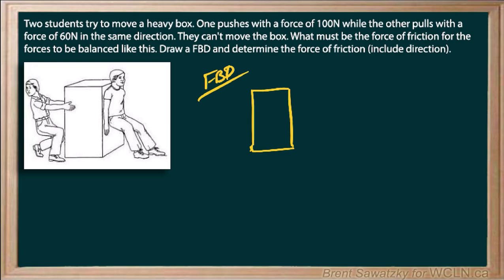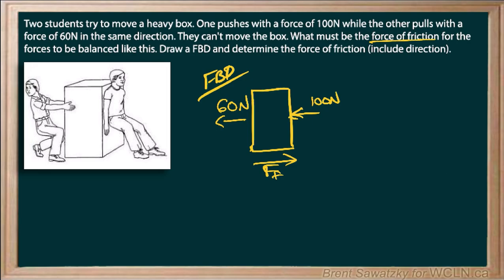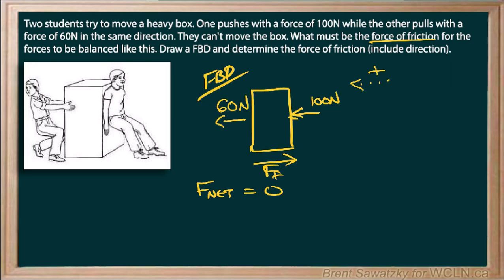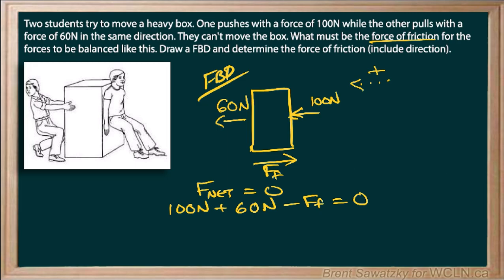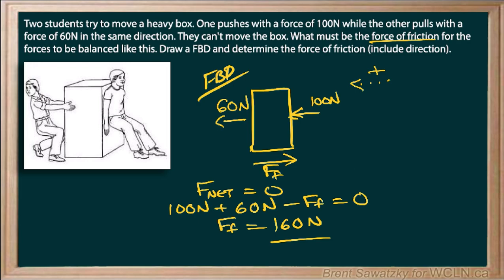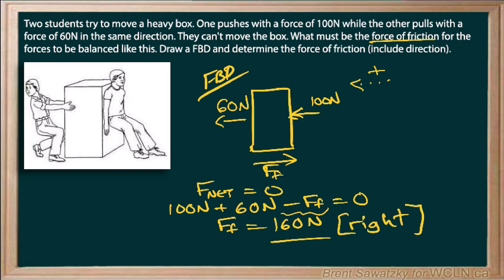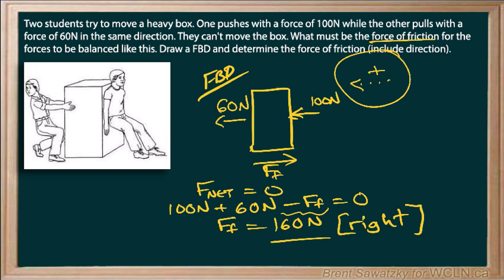WCLN - Physics - 4.1 P1 - EX2